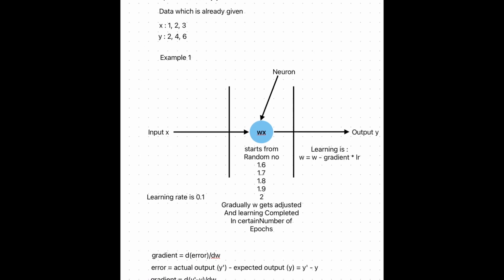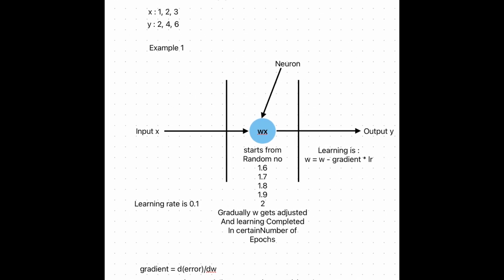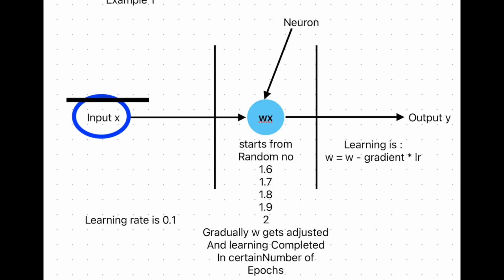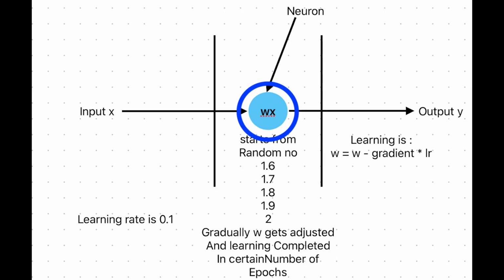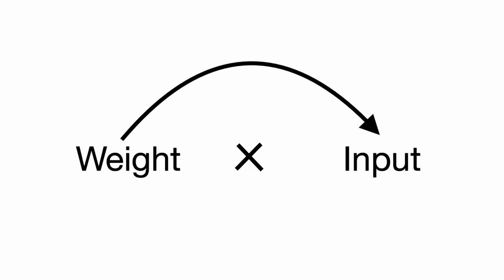How an AI actually function in a nutshell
Dive into the essence of artificial intelligence in this quick guide! We'll uncover the magic behind AI: from sifting through vast data, learning patterns with algorithms, to making predictions and decisions that astonish us every day. Whether it's recognizing faces, translating languages, or driving cars, AI mimics human intelligence at scale. Perfect for anyone curious about the tech shaping our future. Let's explore the intelligence behind the machines together!